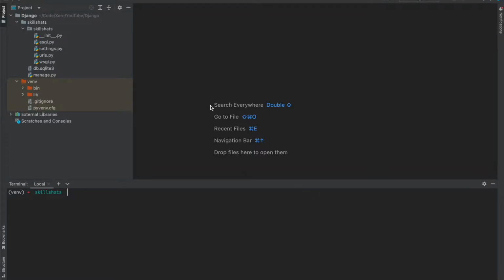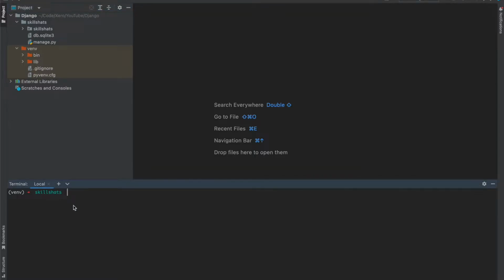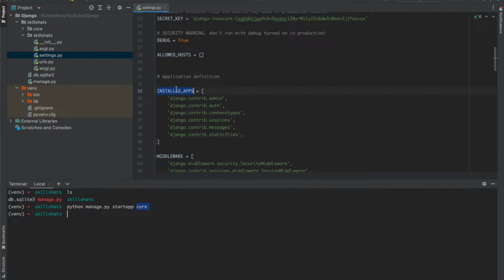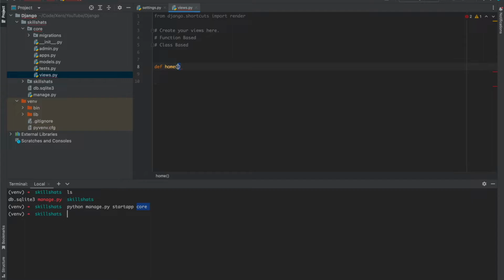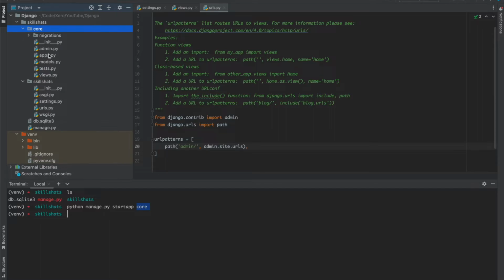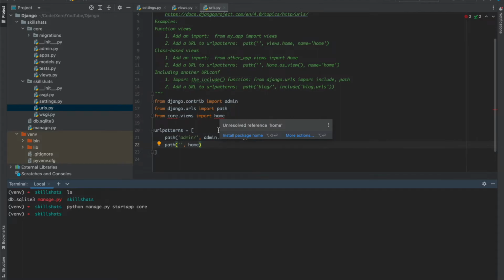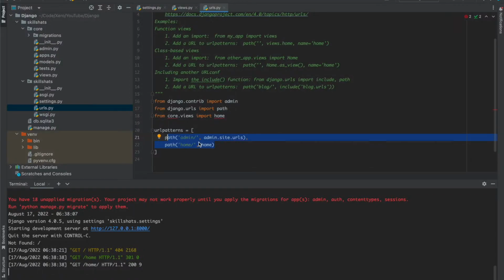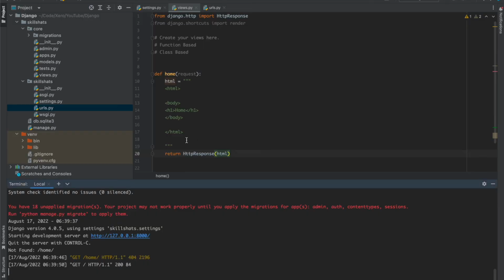Views and URL in Django | Python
In this video, We will learn about the Django Function Based Views.

What is Django Views?
Django views are Python functions that takes http requests and returns http response, like HTML documents.
A web page that uses Django is full of views with different tasks and missions.
Views are usually put in a file called "views.py" located on your app's folder.

What is URLs?
URLs are the front door to your web application in Django. You can configure how this Django routing happens in urls.py.

Thanks!!